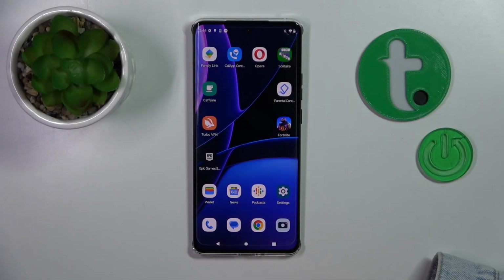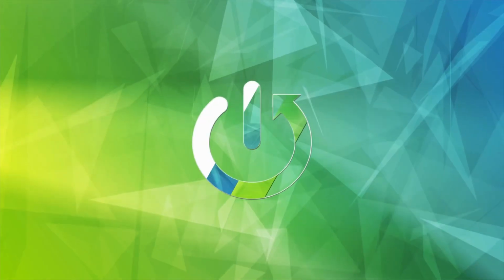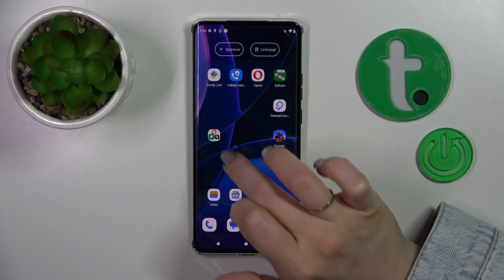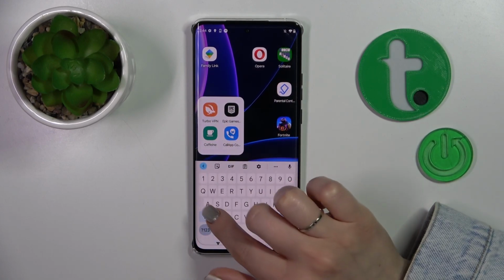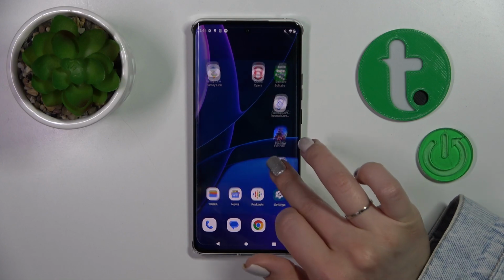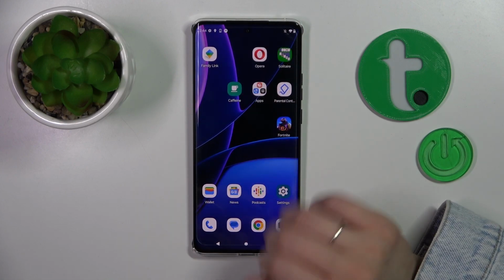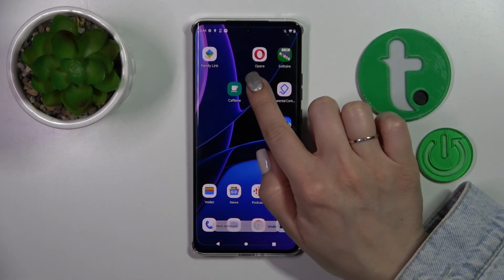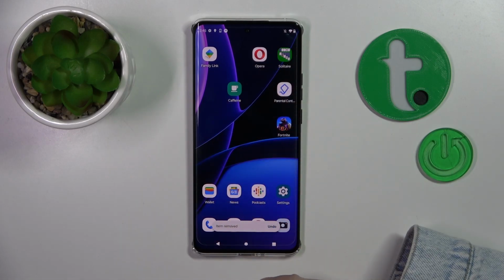How to Create Home Screen Folders on Motorola Edge 40?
In this tutorial video, you will learn how to create home screen folders on your Motorola Edge 40 smartphone. Home screen folders allow you to organize your apps and declutter your home screen by grouping similar apps together.

How to make folders on Motorola Edge 40 home screen
Organizing apps into folders on Motorola Edge 40